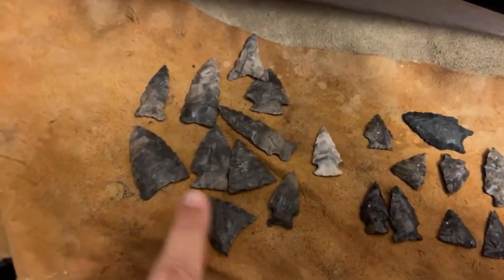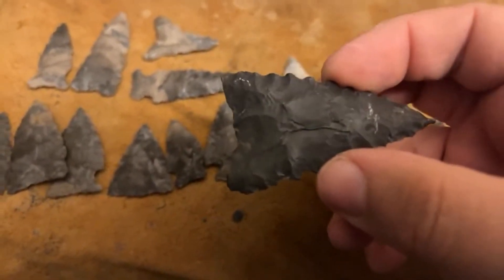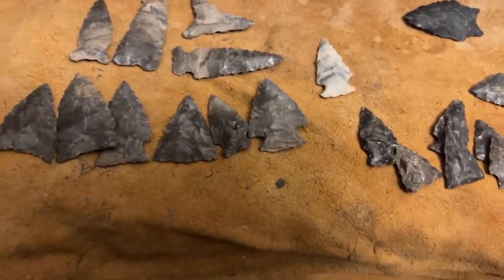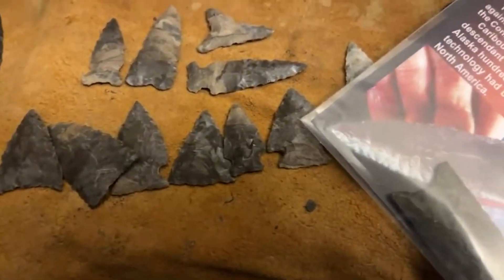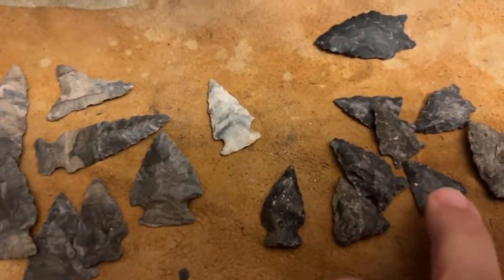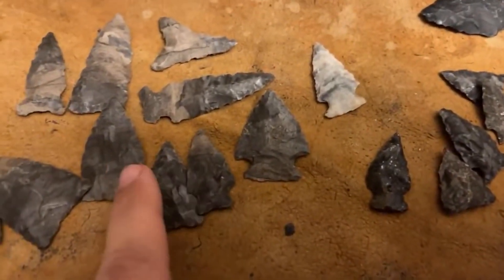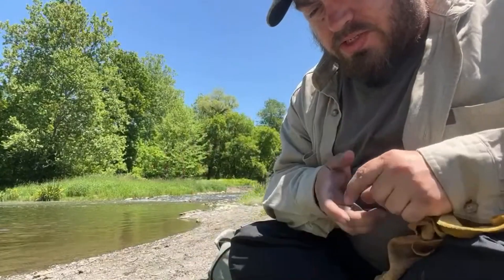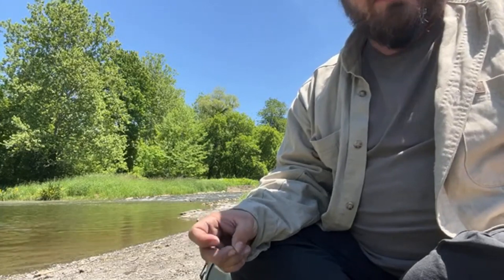Exploring the World of Chert: A Journey Through New York and Canada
join us on a journey through the world of chert, a type of fine-grained sedimentary rock that has been used by humans for tool-making for thousands of years. We'll start by discussing the different types of chert found in New York, including Onondaga chert, Mohawk Valley chert, and others. We'll compare these to chert found in Canada, looking at the unique properties and characteristics of each type.

After discussing the various types of chert, we'll travel to a local creek to search for Onondaga chert in its natural habitat. Once we've found a suitable piece, we'll demonstrate the process of knapping, or shaping the chert into a functional tool such as a spearpoint.

This video is a must-watch for anyone interested in geology, archaeology, or the history of human tool-making. Join us as we explore the fascinating world of chert and learn about the various types found in New York and Canada.